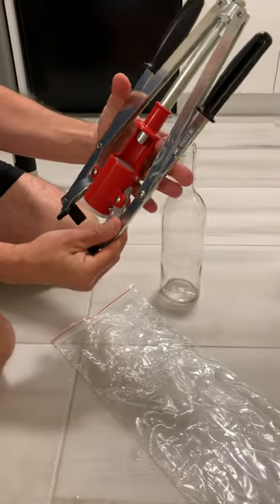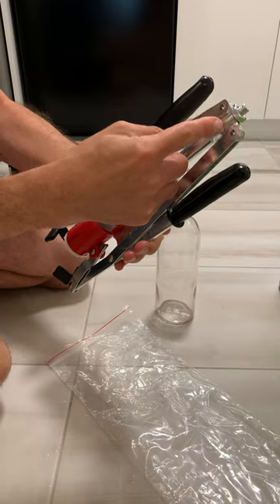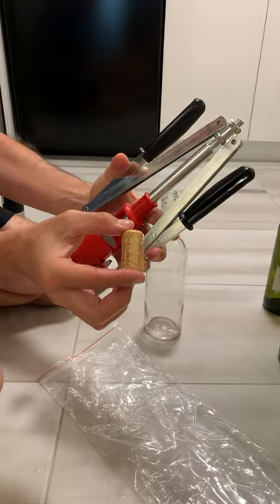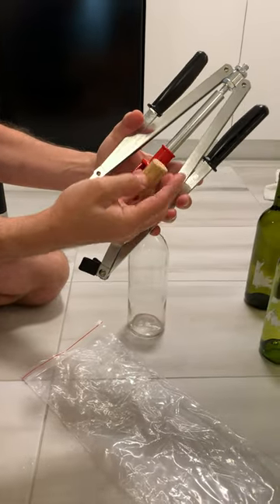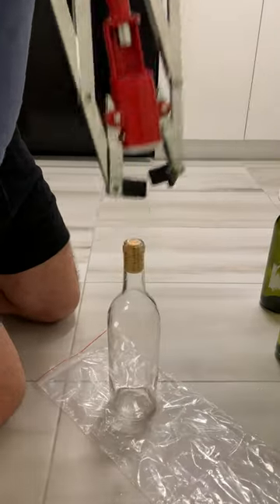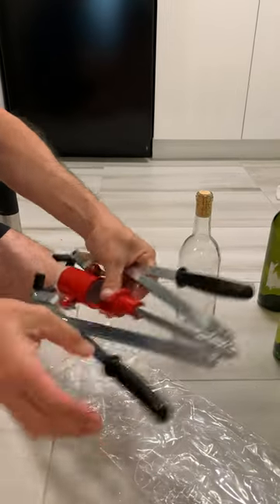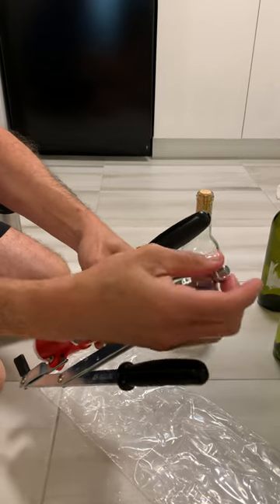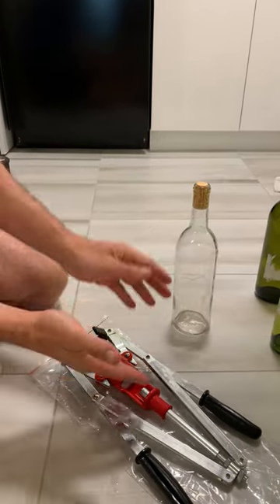Adjusting Your Twin Lever Wing Corker for Wine Bottling – Part 1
Do you want to know how to adjust the Twin Lever Wing Corker for Wine Bottling?
Unlock the secrets to flawless wine bottling with our step-by-step guide on adjusting your twin lever wing corker for various cork types. This metal hand corker features a unique spring mechanism and adjustable depth, ensuring a snug fit for every bottle. Learn how to effortlessly replace the legs, adjust the height, and use the right corks for optimal results. Say goodbye to painful corking experiences and hello to the perfect bottle every time!

Explore more applications of these products, elevating your wine/beer crafting to new heights.